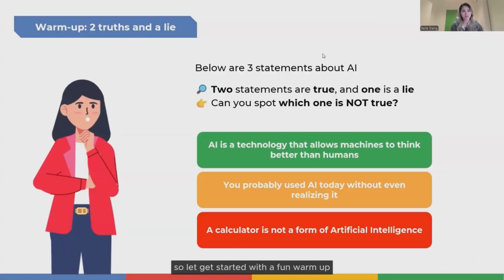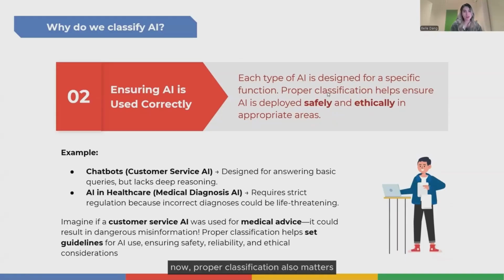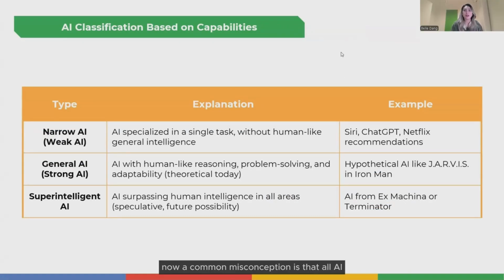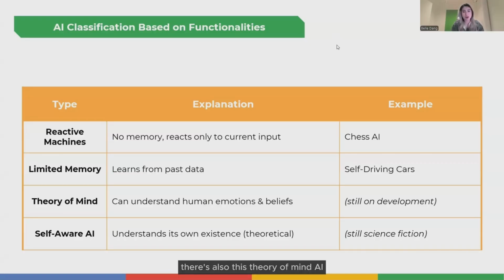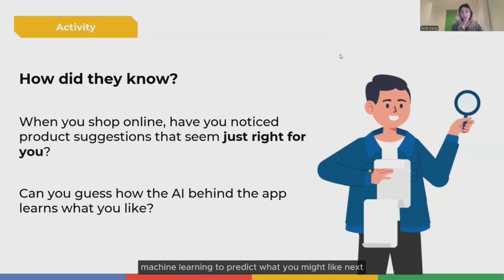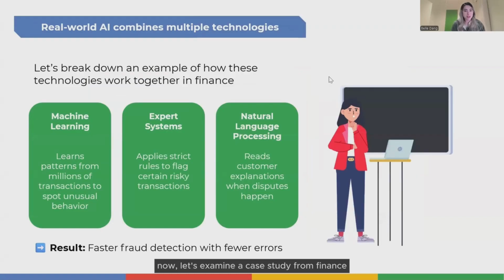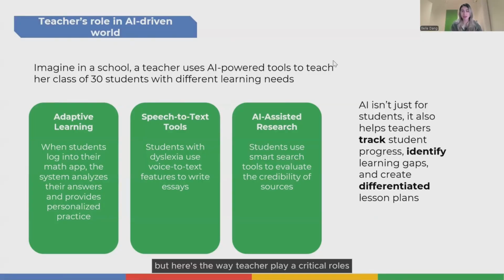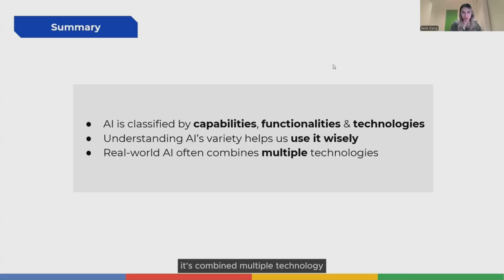AI - Module 2 - Section 1, 2 and 3